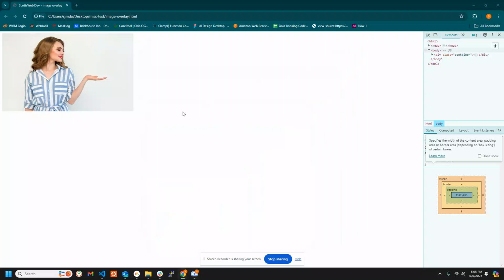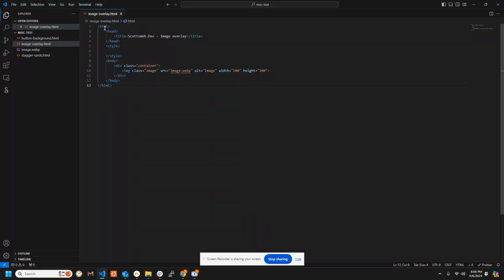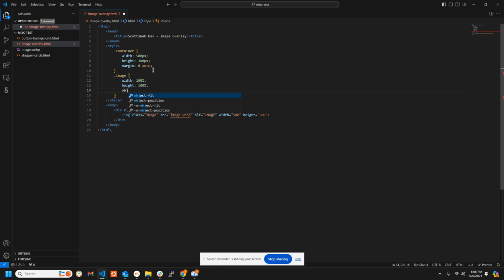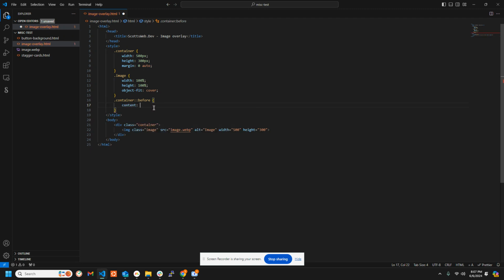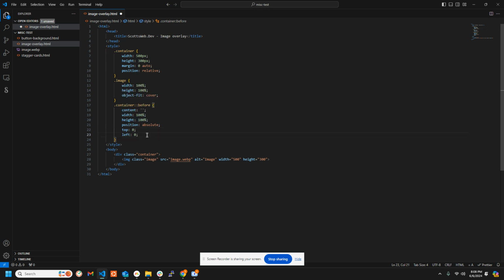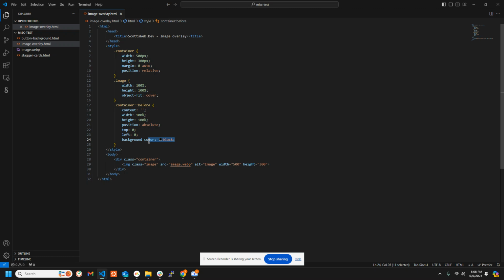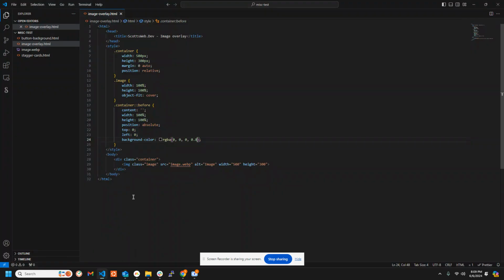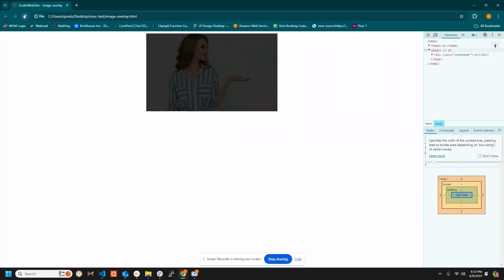How To Make an Image Overlay With HTML/CSS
Why Overlay An Image?
Overlaying an image can be useful to make an image uniform and not so bright to match your theme or see white text on top of a light image.

We use a psuedo element on the container and absolutely position it.  Then we fill the container with the image.

View the entire code on my website, the css is here:

.container {
       width: 500px;
 height: 300px;
 margin: 0 auto;
 position: relative;
.image {
 width: 100%;
 height: 100%;
 object-fit: cover;
.container::before {
 content: '';
 width: 100%;
 height: 100%;
 position: absolute;
 top: 0;
 left: 0;
 background-color: rgba(0, 0, 0, 0.5);